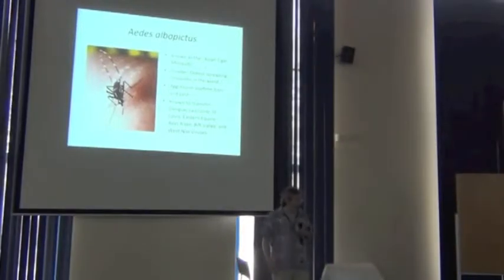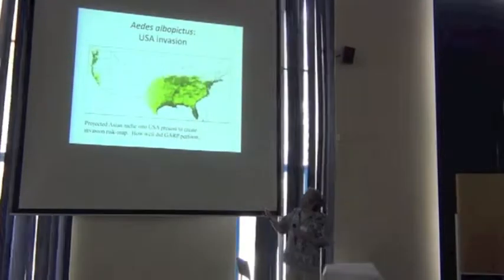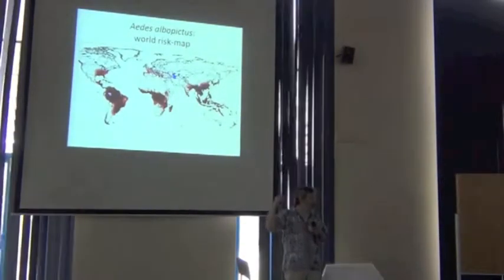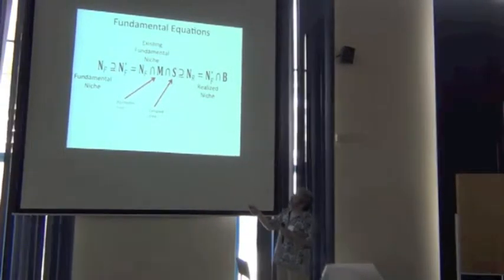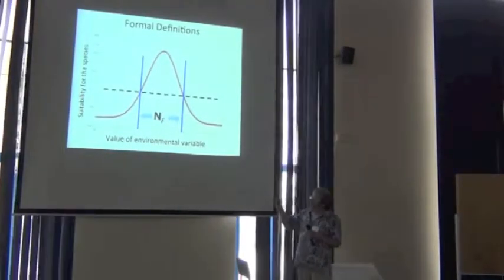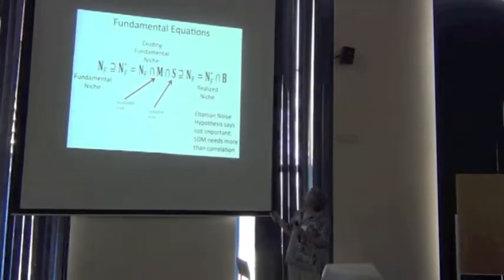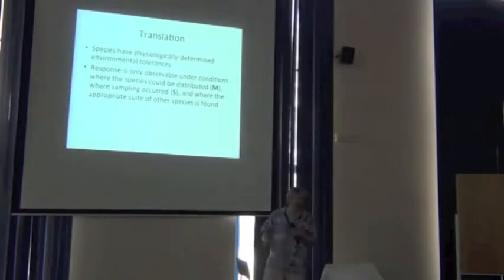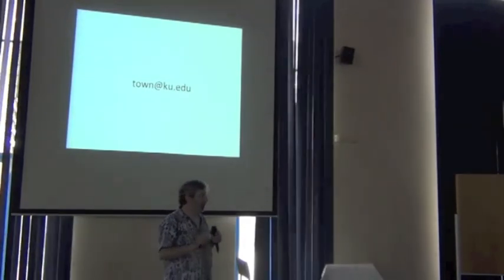BITC / ENM -- 3 -- Conceptual Basis Of Distributional Ecology 2